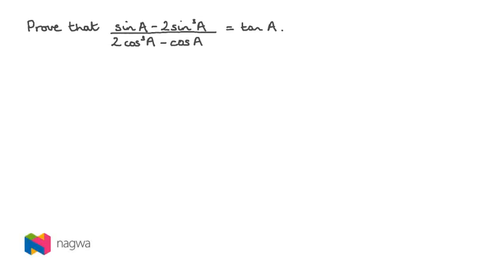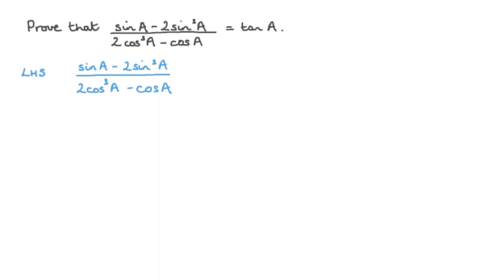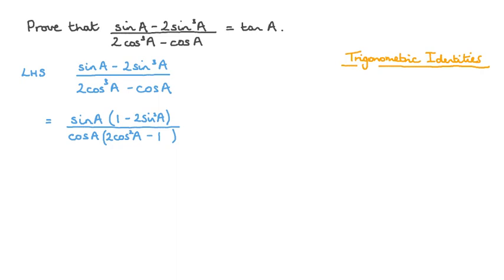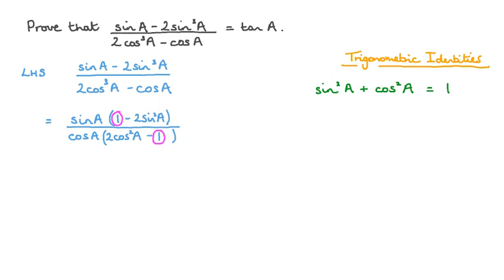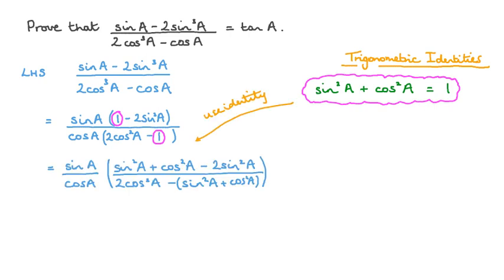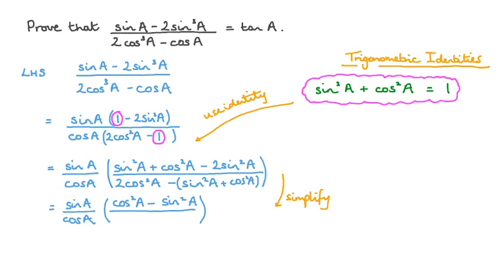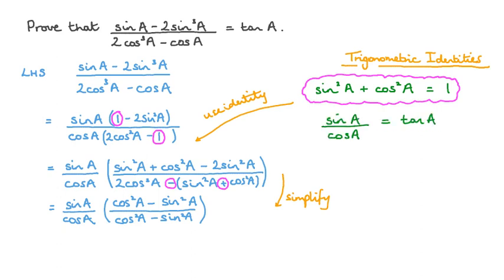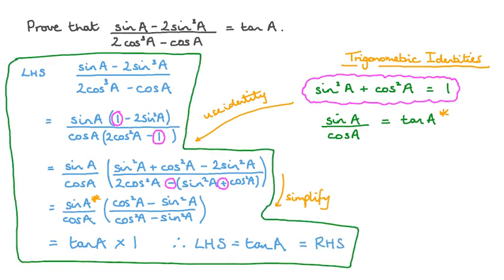Question #27 | CBSE Maths Class 10 Past Paper 2018 | Nagwa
It is a fully explained Solution Video for question #27 of CBSE Class 10 Exam Prep.